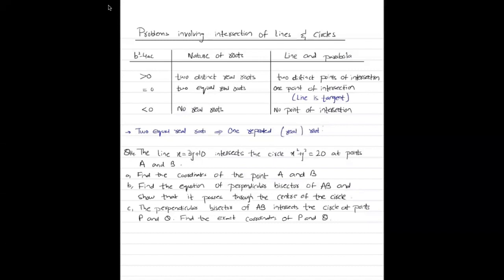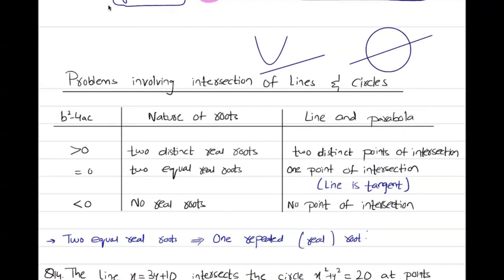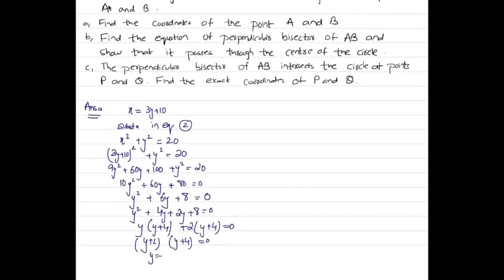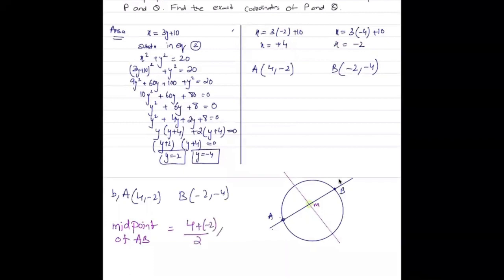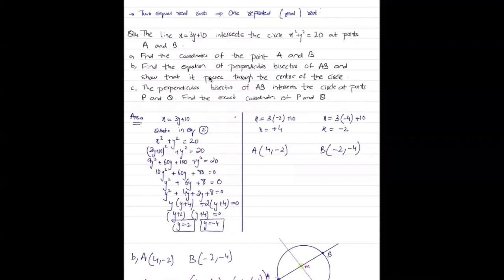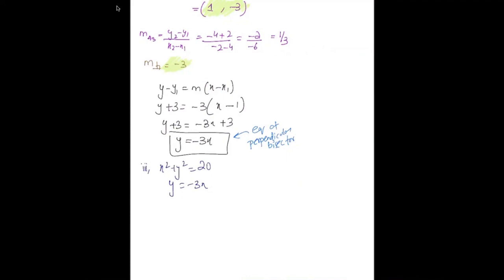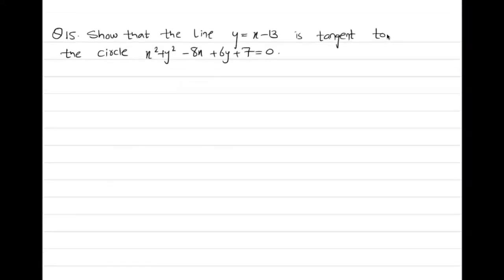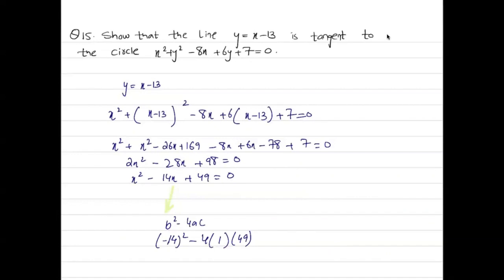AS Level Coordinate Geometry Part 2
Welcome back to "Math with Adam Naviwala." In this tutorial series, we continue our in-depth exploration of AS Level Coordinate Geometry with Part 2. Coordinate Geometry is a critical subject that lays the groundwork for mastering various mathematical principles and applications.

In this installment, we will delve deeper into coordinate geometry, focusing on advanced concepts such as gradients of lines, equations of lines, and their intersections. Understanding these concepts is pivotal for tackling complex coordinate geometry problems and excelling in AS Level examinations.

Join me on this educational journey as we unravel the intricacies of coordinate geometry, providing you with the knowledge and skills to confidently approach advanced problems. Whether you're preparing for AS Level examinations or seeking to refine your understanding of coordinate geometry, this tutorial is tailored to cater to your learning needs.

Don't miss out on future tutorials and valuable insights. Let's conquer AS Level Coordinate Geometry together and pave the way for your success in mathematics!